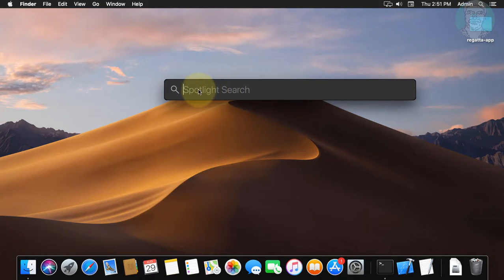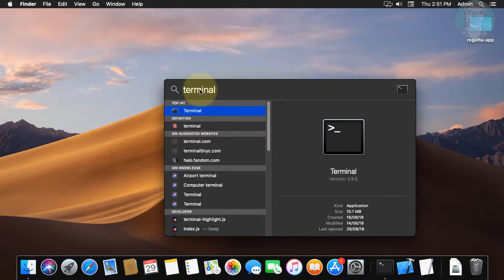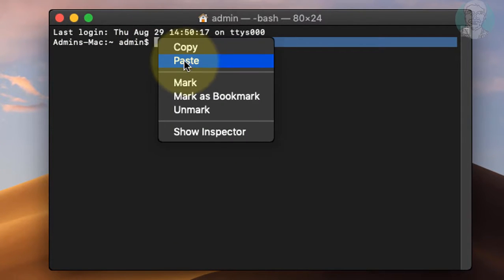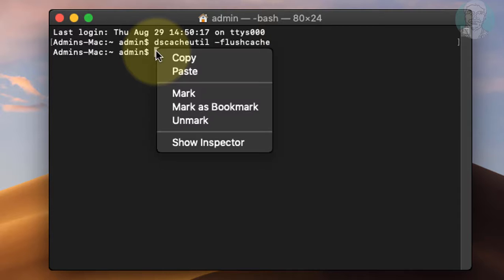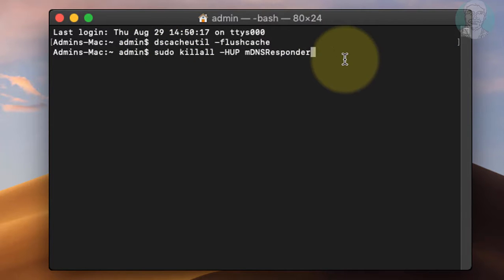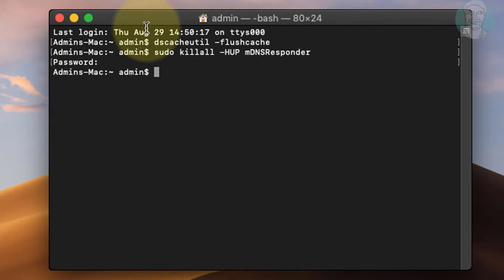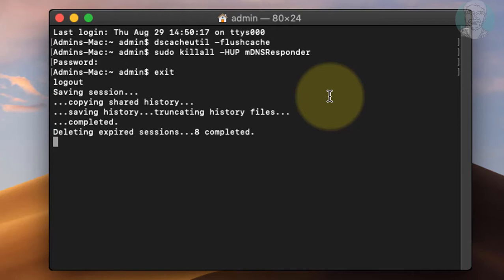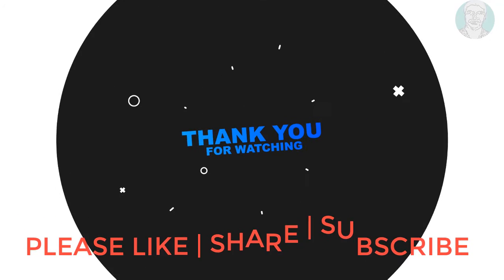How to Clear the Local DNS cache in Mac [Tutorial]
This Tutorial helps to How to Clear the Local DNS cache in Mac [Tutorial]

dscacheutil -flushcache
sudo killall -HUP mDNSResponder